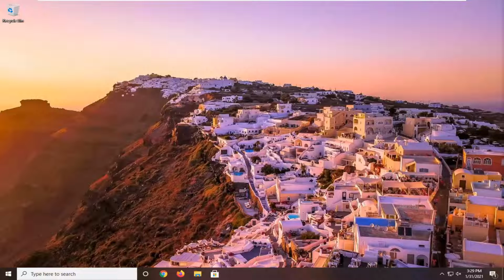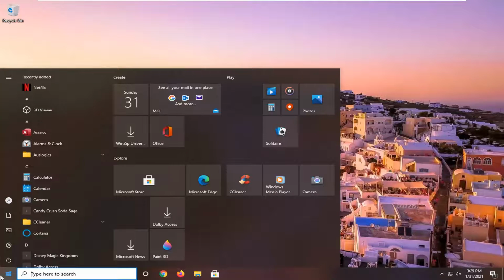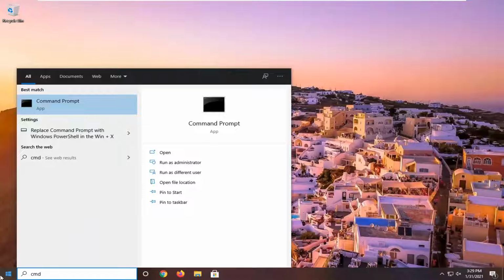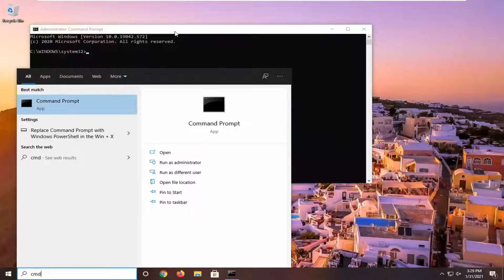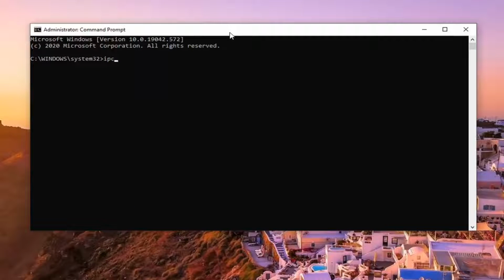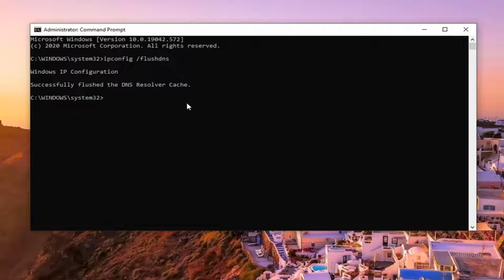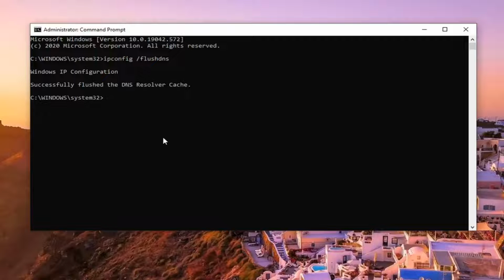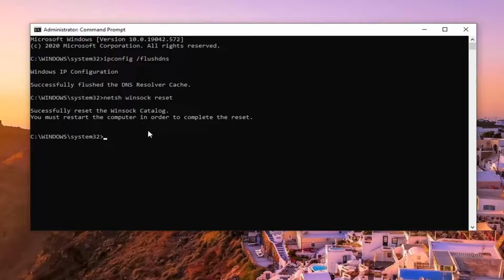How to Fix Asynchronous Socket Error 10053 on Windows 10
Some Windows users are encountering the 10053 error code while trying to connect their computer with an SMTP mail or when trying to perform a Winsock command. This problem is typically linked to router restrictions, overprotective firewalls or Proxies, and VPNs.